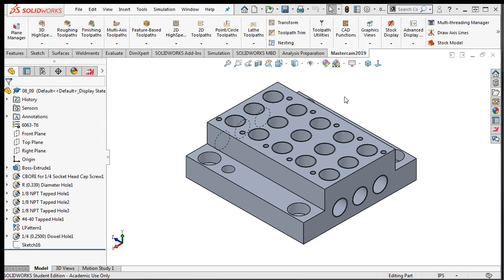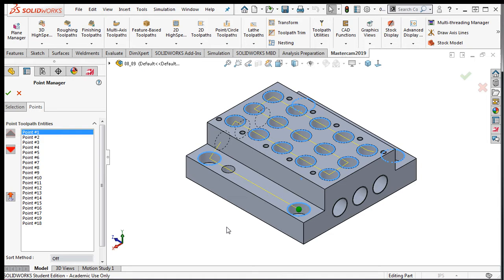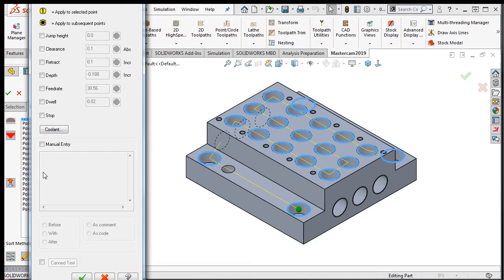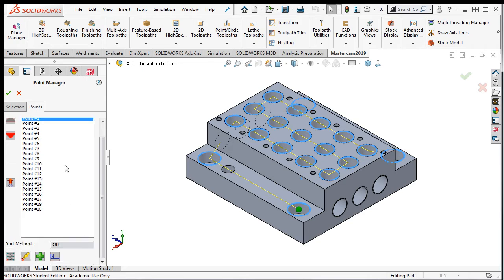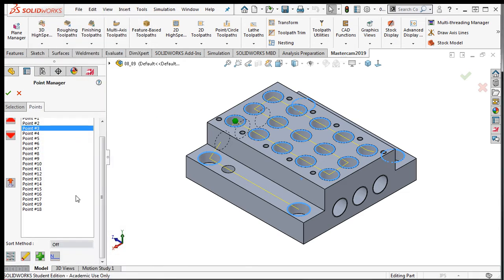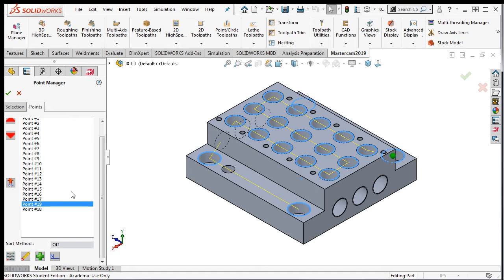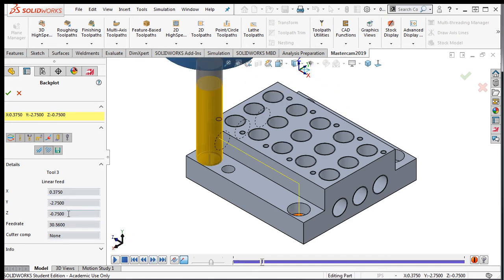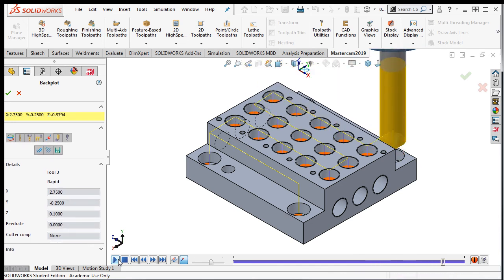49 - Mastercam for SolidWorks - Altering Drilling Parameters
In this video I demonstrate how to alter a drills depth for selected holes with a drilling cycle. In this case I set the drilling parameters to drill the first two holes and the last two holes deeper than the other fifteen holes in the part.
00:00 Intro
00:51 Edit the drilling depth
02:20 Accepting the changes and regenerating the toolpath
02:30 Backplot to check the changes